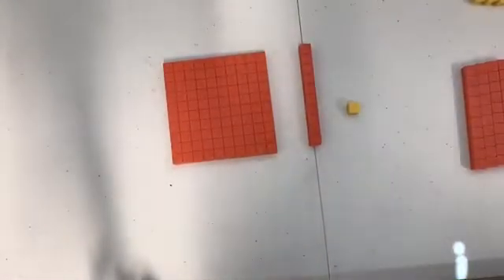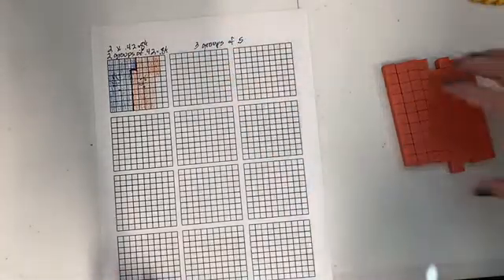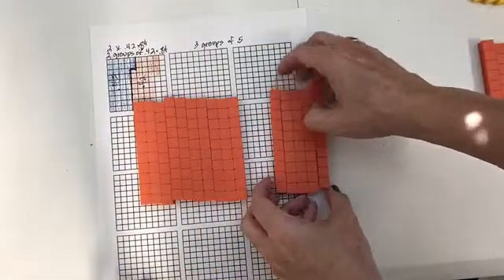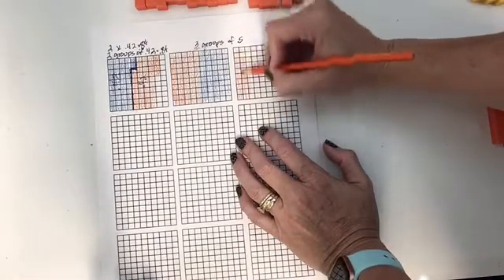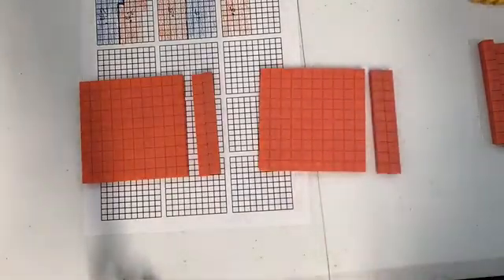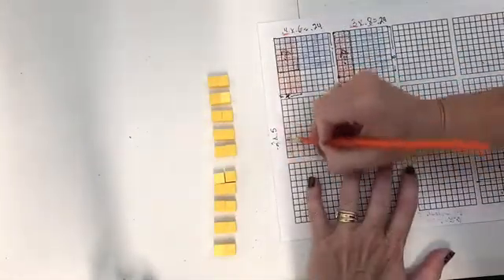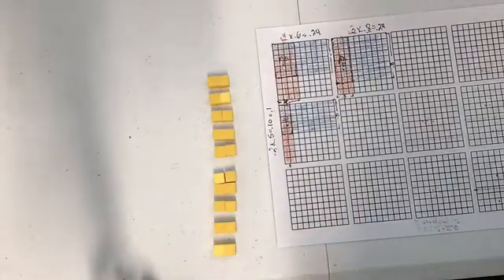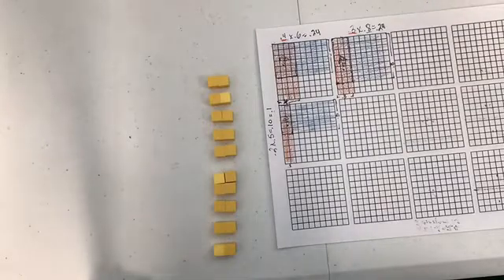Decimal Multiplication - Modeling with BTB and Pictorial